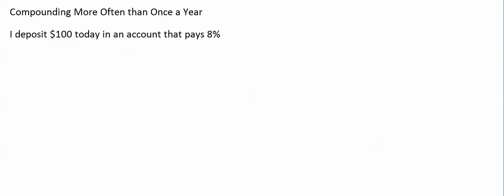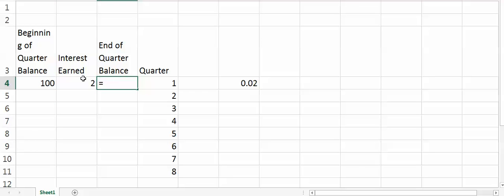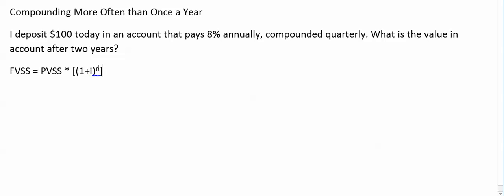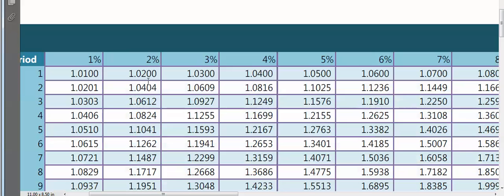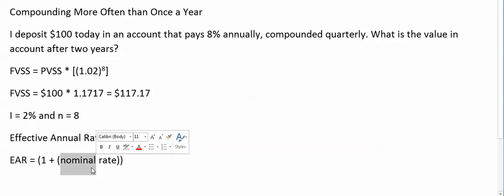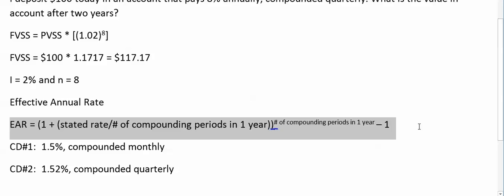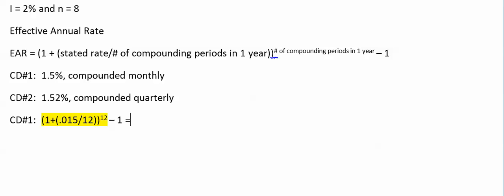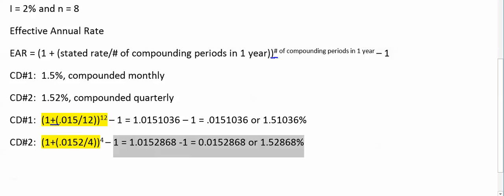FIN 216 TVM Part 3